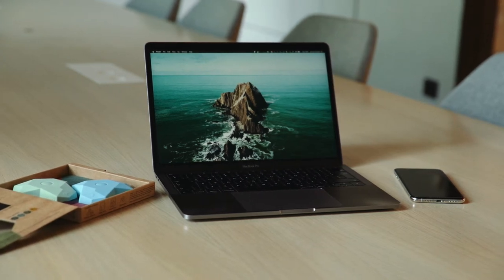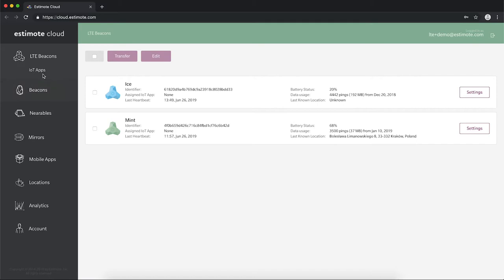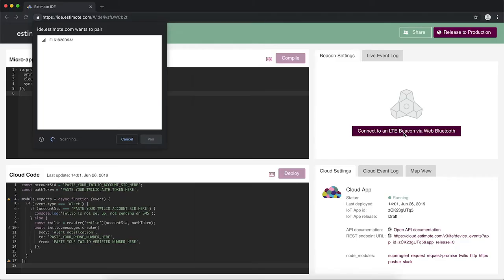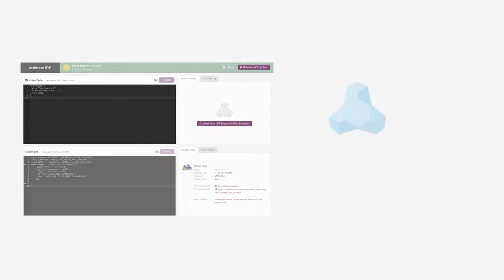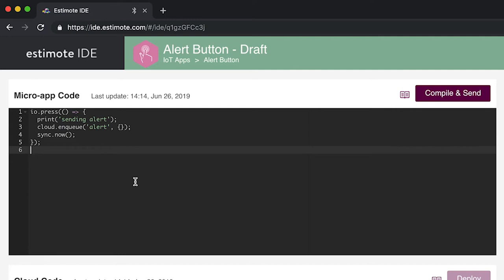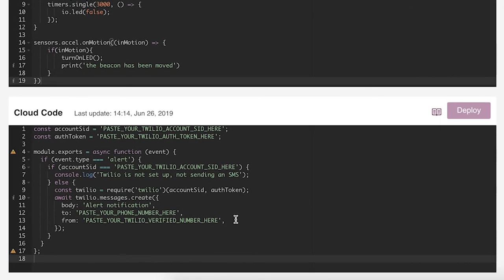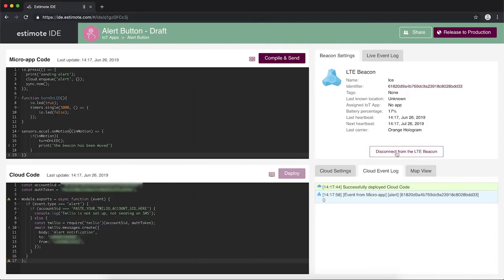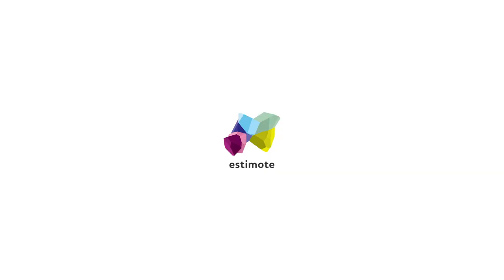How to create an IoT App for Estimote LTE Beacon using JavaScript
The Estimote LTE Beacon is the world's first programmable beacon.

In this video, we teach you how to create your own IoT apps for the LTE Beacon using the Estimote IDE. You'll get to build an IoT app that turns on the beacon's LED when it's moved and sends an alert over text message when its main button is pressed. All of that with just few lines of JavaScript!

Happy hacking!

Here are some timestamps to help you skip between sections:

0:34 how to create a new IoT app
0:52 how to connect to the LTE Beacon
1:31 what is an IoT app
2:23 how to the edit code and send it to the LTE Beacon
3:27 how to disconnect from the LTE Beacon

You can duplicate the code from this tutorial to your Estimote Cloud account using the following link: